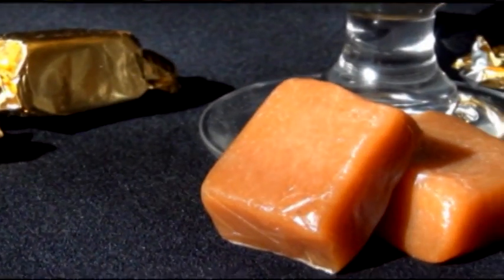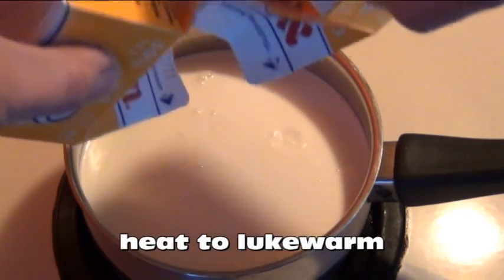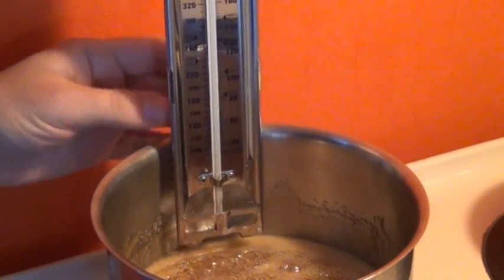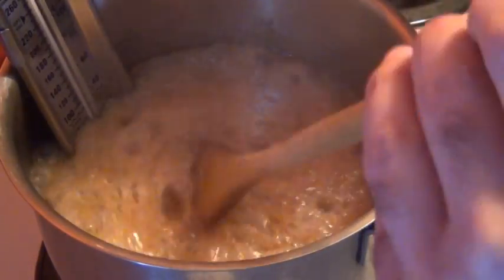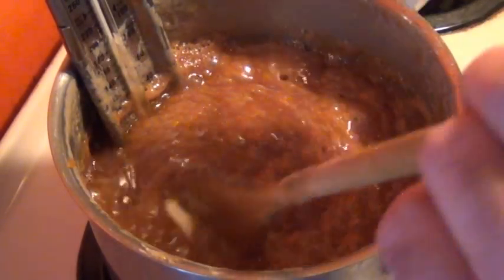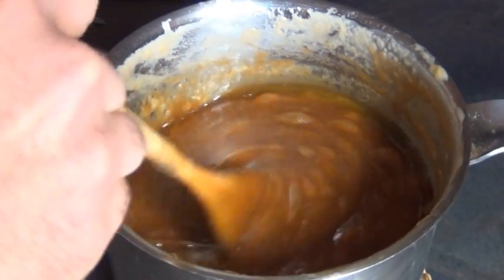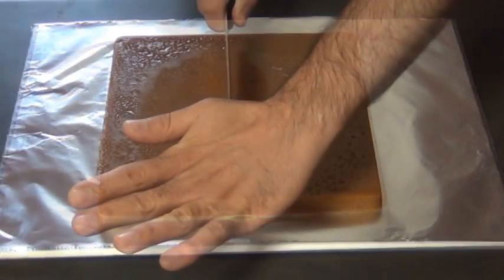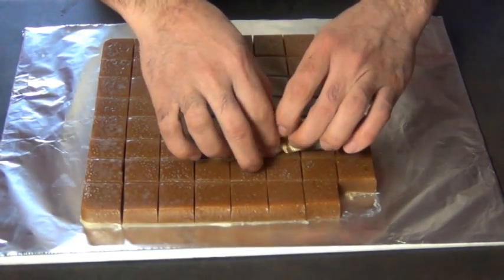How To Make Caramels from Scratch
An old fashioned chewy caramel candy recipe using simple, everyday ingredients.